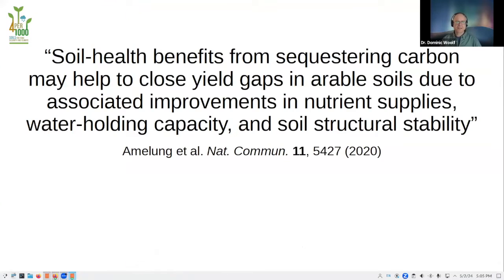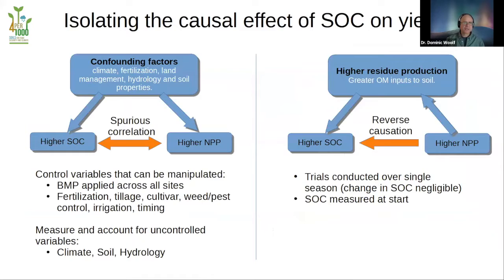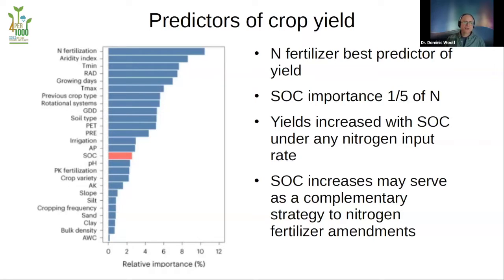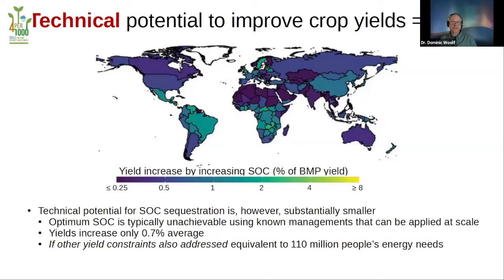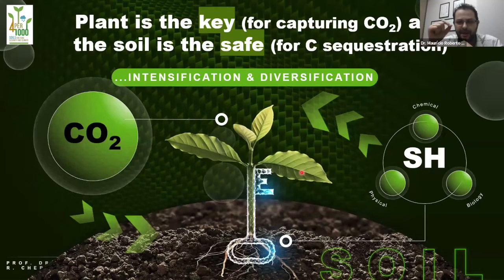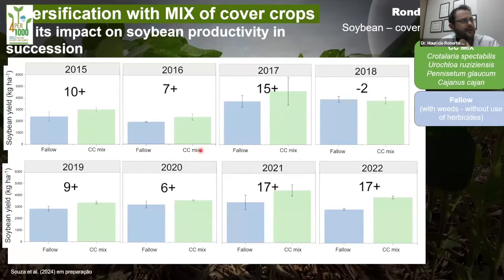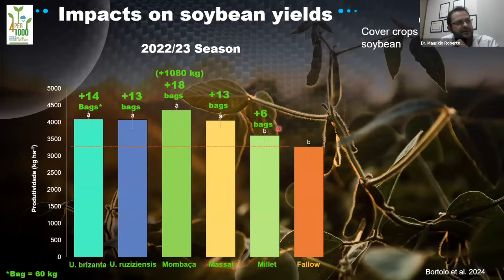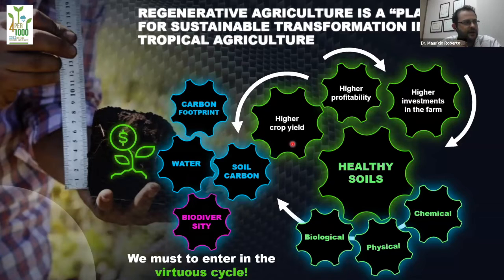"4 PER 1000" SOIL CARBON SCIENCE WEBINAR SERIES #4: Can Increasing SOC Boost Crop Productivity?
Can Increasing Soil Organic Carbon Boost Crop Productivity?

In this webinar, we delve into the role of soil organic carbon sequestration in combating climate change and enhancing crop production.
Understanding the interplay between soil health and crop productivity is highly relevant as we face climate change and food security challenges. Dominic Woolf from Cornell University will share his latest findings from analysing more than 10,000 controlled field trials extrapolated to the global scale. He will discuss the effectiveness of soil organic carbon sequestration compared to nitrogen fertilization in improving crop yields, especially under optimized soil management. Mauricio Cherubin from the University of Sao Paulo will draw from studies in tropical regions on implementing soil carbon management techniques, resulting in improved crop productivity and livelihood. We will discuss the potential increase in global crop production by optimising soil carbon levels and opportunities to use technologies and practices to achieve multiple benefits.

Moderated by Budiman Minasny, The University of Sydney, "4 per 1000" Science and Technical Committee.

Speakers:

Beverley Henry, an Adjunct Associate Professor in the School of Biology and Environmental Science, Queensland University of Technology, Australia.  Her research focuses on climate change and the land sector, including managing emissions from vegetation, soils and livestock production, and MRV systems for carbon offsets in agriculture and forestry.

Dominic Woolf, a Senior Research Associate in the School of Integrative Plant Science Soil and Crop Sciences Section, Cornell University. His research focuses on addressing the challenge of removing atmospheric carbon dioxide. Utilizing quantitative modelling, he evaluates the efficacy of strategies such as soil carbon sequestration, land restoration, and sustainable management practices. His work informs policy decisions by assessing economic and environmental trade-offs.

Maurício Roberto Cherubin, a professor at University of São Paulo (USP) in Brazil, is an agronomist with extensive research experience at leading institutions, including USDA and CENA/USP, specializing in soil science, plant nutrition, and environmental biogeochemistry. He established and leads the Soil Health & Management Research Group (SOHMA) at ESALQ/USP, concentrating on land use, soil management, soil health, carbon sequestration, nature-based solutions, and ecosystem services. He is the deputy general coordinator and research director of the newly established Center for Carbon Research in Tropical Agriculture.